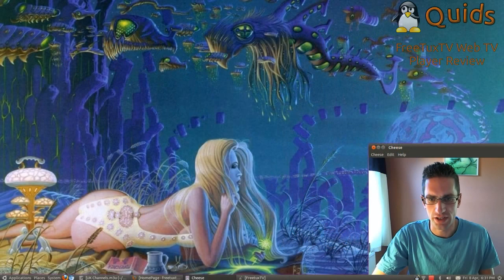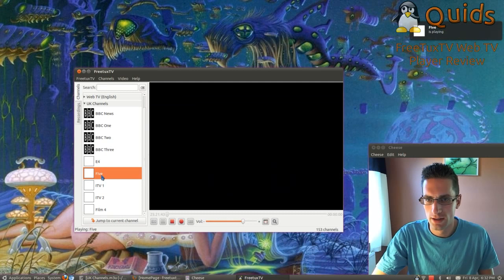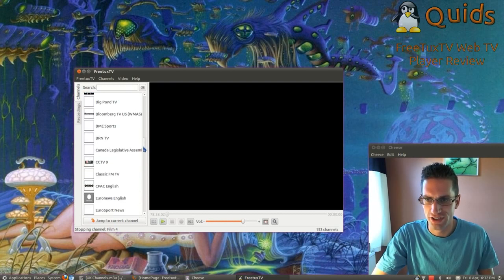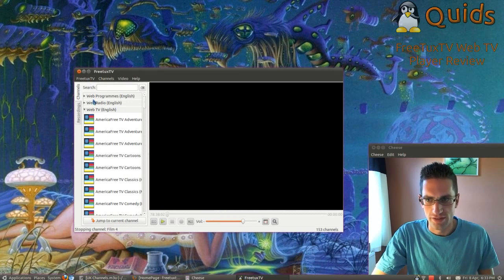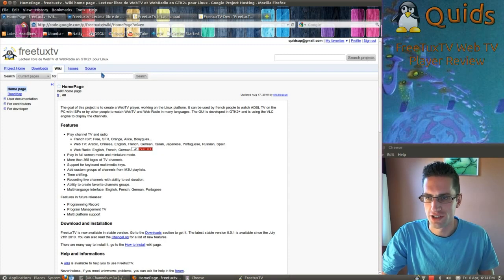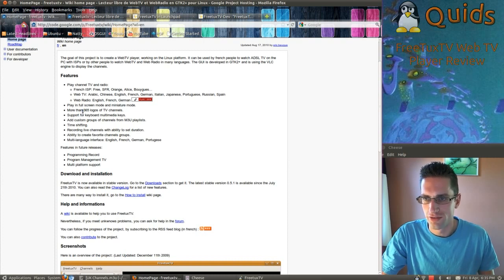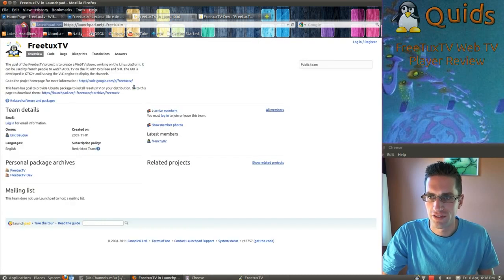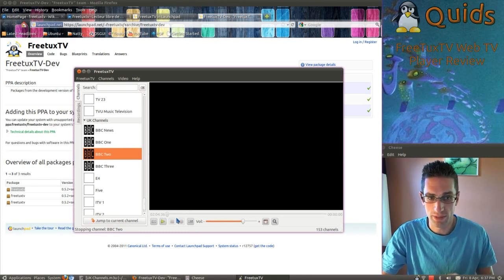Review of FreeTuxTV a Web TV/Radio Player for Linux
FreeTuxTV is a Web TV Player for Linux Systems that lets you Watch and Record free Web TV Channels and Listen to the Radio. Its available in a verity of languages and has links to a large selection of TV channels pre-included.
Additional channels can be added via M3U lists.

Features:
Play in full screen mode and windowed mode.
More than 365 logos of TV channels.
Support for keyboard multimedia keys.
Recording live channels with ability to set duration.
Ability to create favourite channels groups.
Multi-language interface: English, French, German, Portuguese
Uses a VLC backend.

Note:
This is an Internet TV player, you don't need a TV card to watch web TV channels. All you need is a reasonably quick internet connection

Installation instructions for Ubuntu Users
Add Repository: ppa:freetuxtv/freetuxtv
Install "freetuxtv" and "vlc" via Synaptic package manager